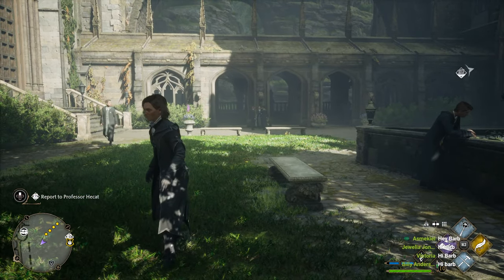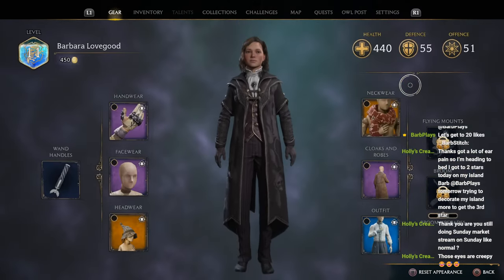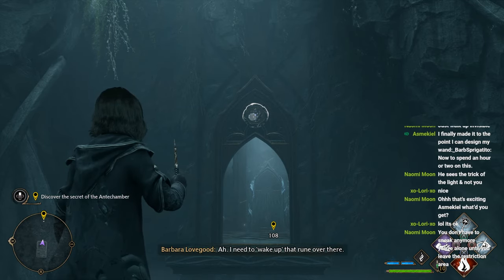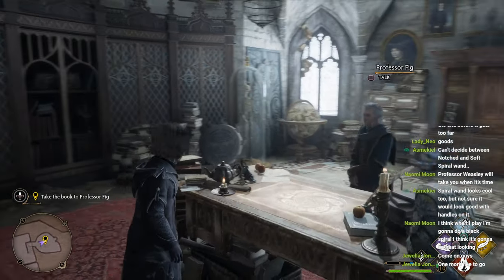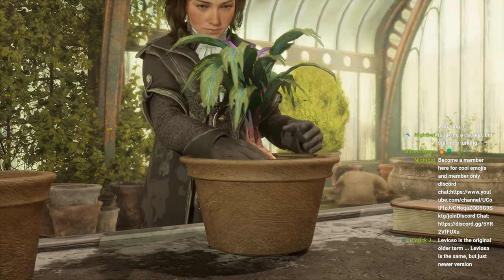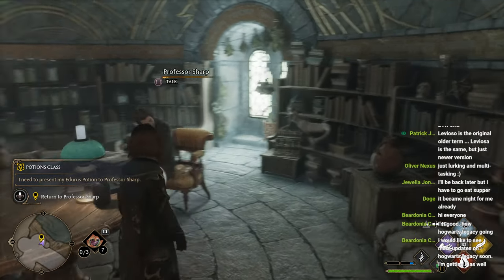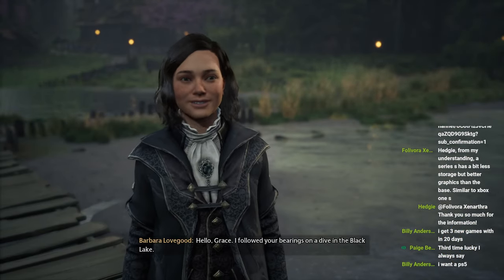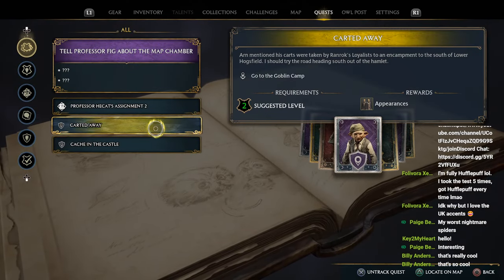Hogwarts Legacy Early Access! Day 2 Part 1 - Broom Time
Dude, Where's my broom? Just kidding I know, lame joke, but if you get it you get it. Let's have some fun and see if we can unlock our broom and the room of requirement. *Crosses Fingers* Don't forget your snacks and water, this will be another long stream.

Also, please NO discussion of Politics or JK Rowling. This is an inclusive channel. I do not support her, but I support the game devs and everyone that worked hard to make this game.
*To keep the chat safe for my subscribers, this is a one strike rule*

and link your Youtube to Discord.

Nightbot commands:
!discord will get you the discord invite link!
!chart will give you a link to a good Pokémon types chart.
!commands will give you a list of Nightbot commands available.